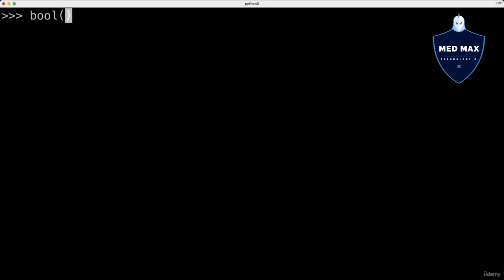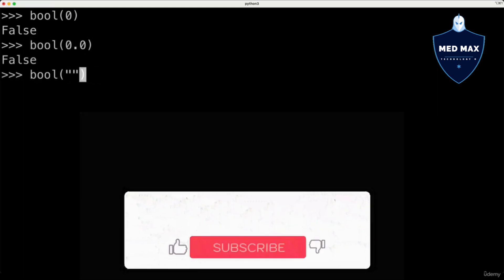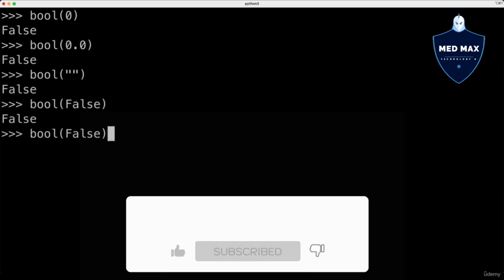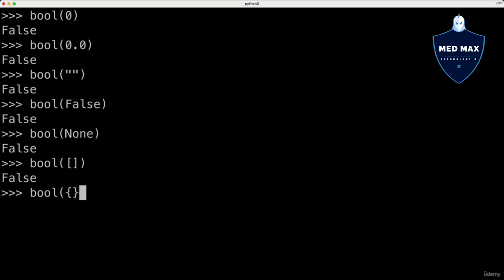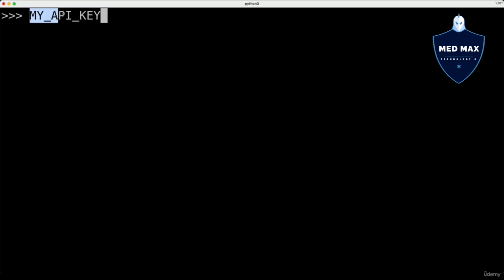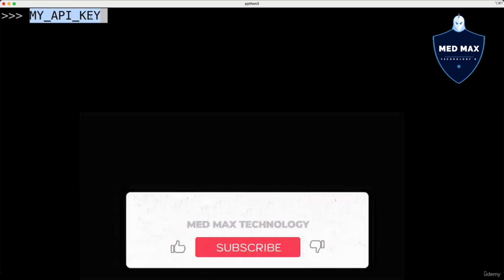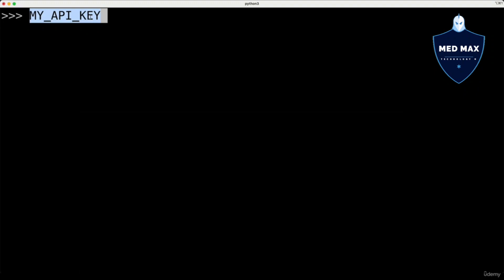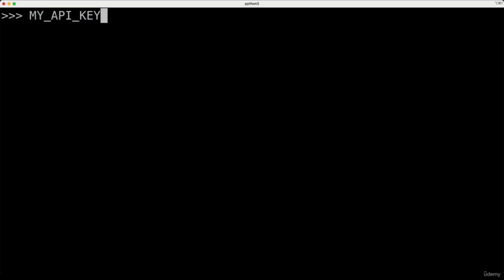Falsy values and naming agreements for variables and constants Episod - 03